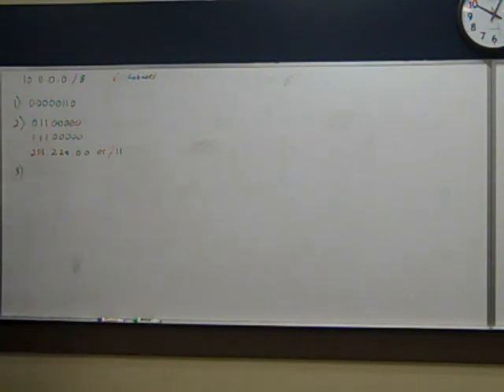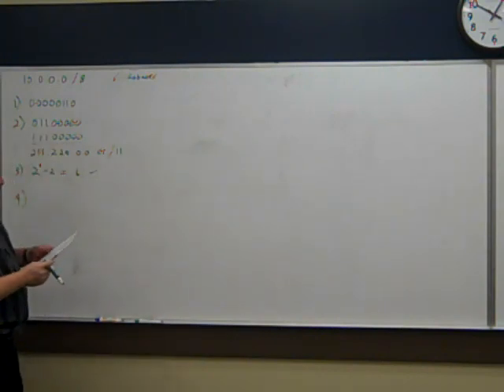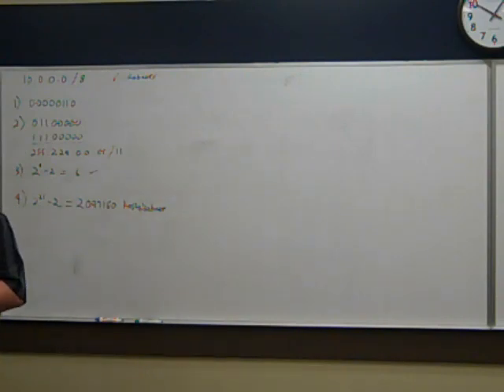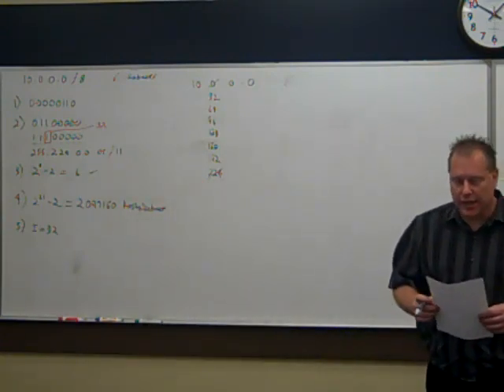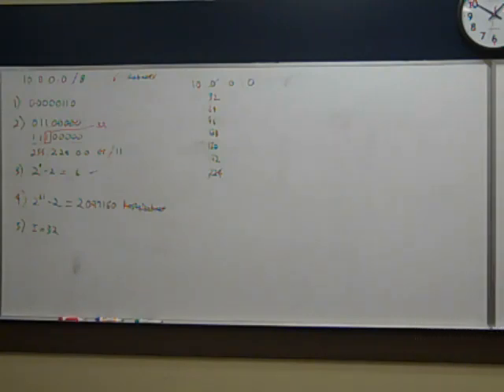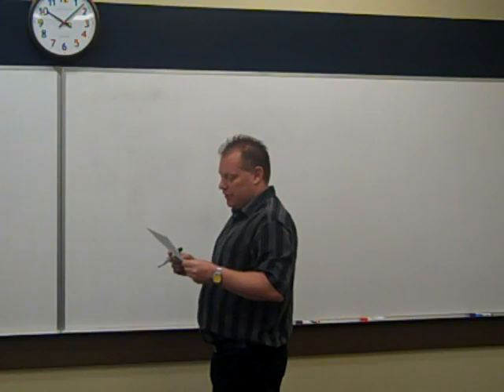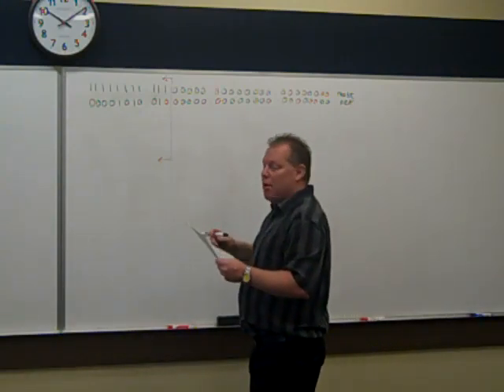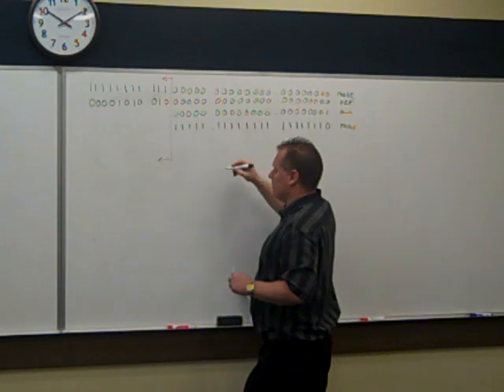Class A Subnetting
Follow along as Microsoft Certified Trainer Glenn Napurski covers a Class A subnetting example.  Recorded on May 28, 2011 using a Flip Video camera.